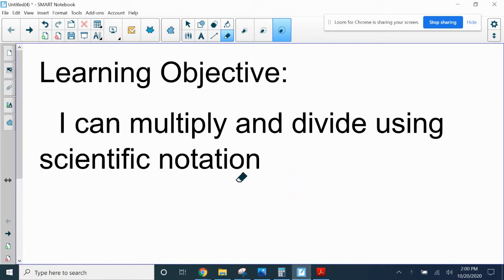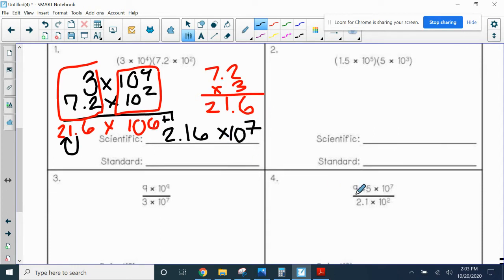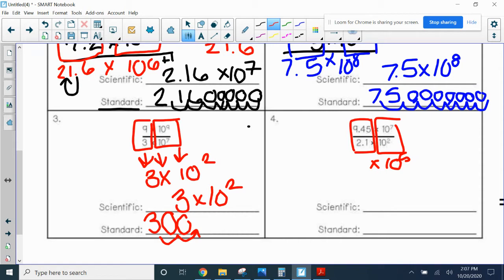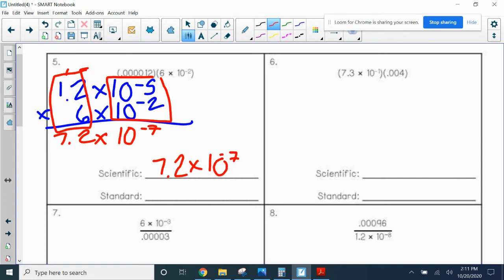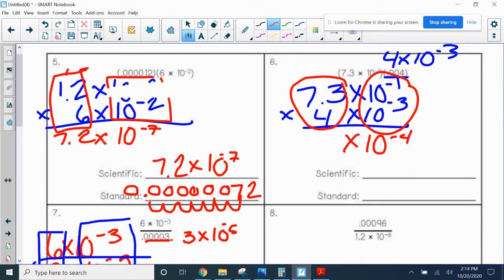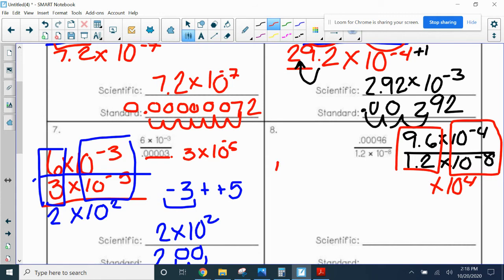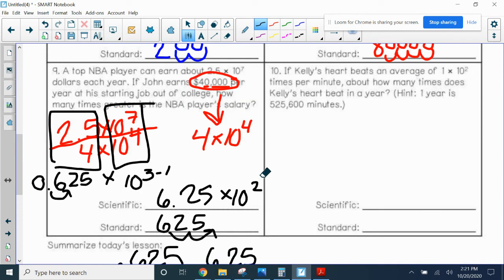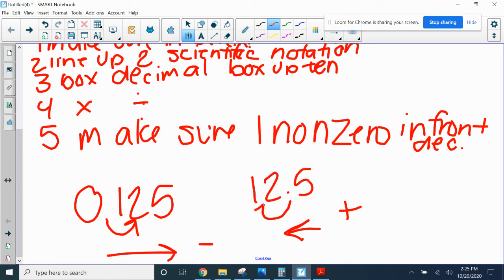10.21 8.EEI.3 Multiplying.Dividing Scientific Notation Lesson